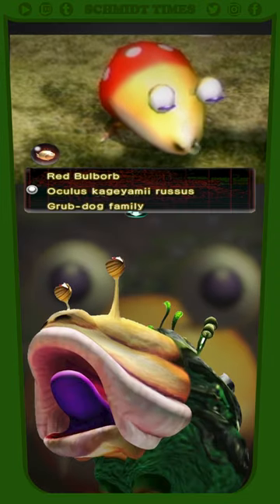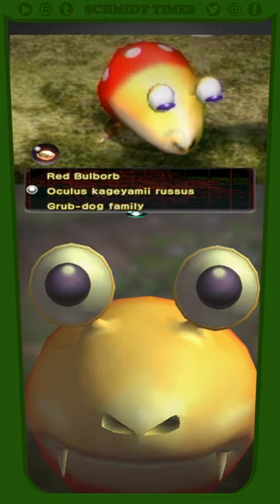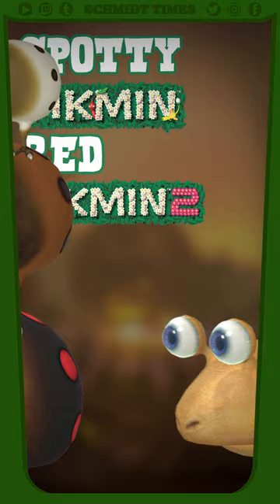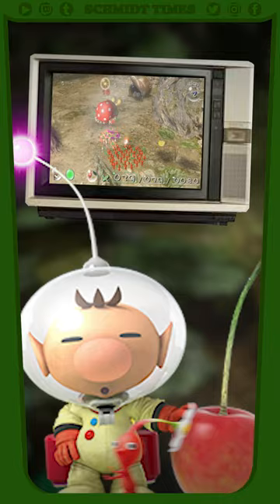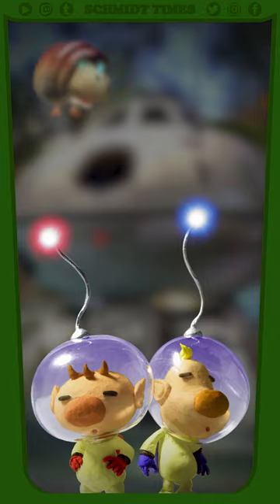Bulborb Time! - Pikmin Piklopedia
A member of the grub-dog family and nocturnal predators on the Pikmin planet, Bulborbs are bulbous blokes with awkward chicken legs and eyes similar to snails! Got a minute?

Engage with the community between uploads!

Keep up with Schmidt Times on your favourite platforms!

Music
Did you enjoy the jam in this video? Go take another listen!